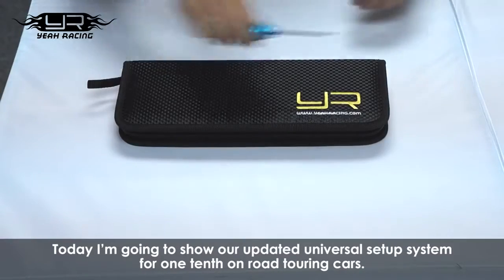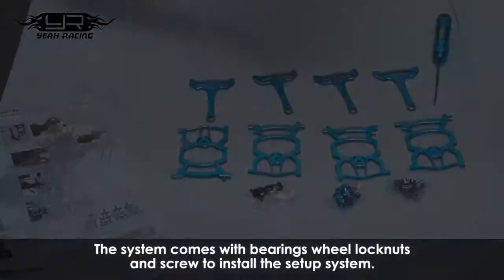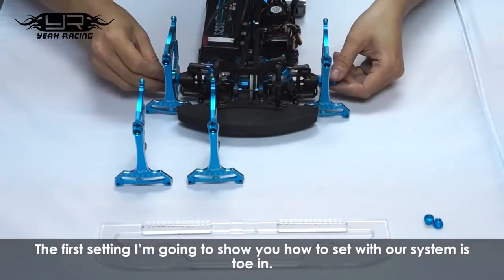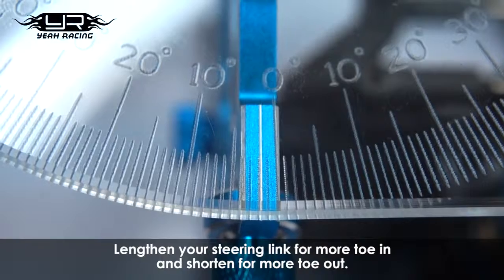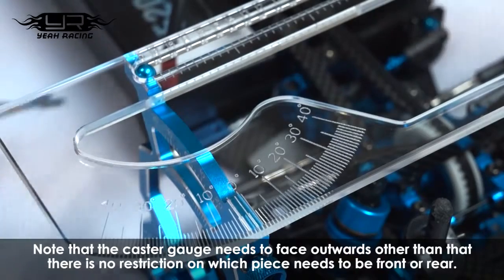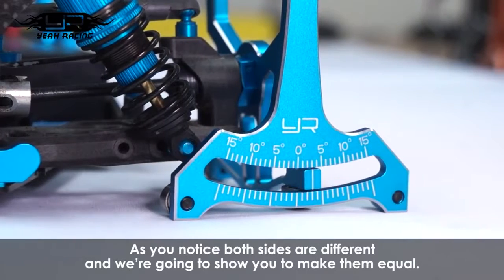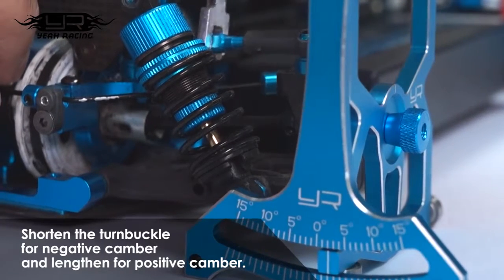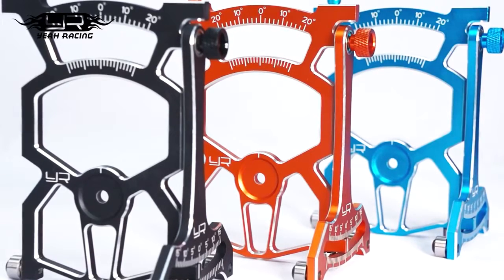Yeah Racing 1/10 Onroad Setup-System Ver.2 (blau) + Tasche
Kayhobbies.com